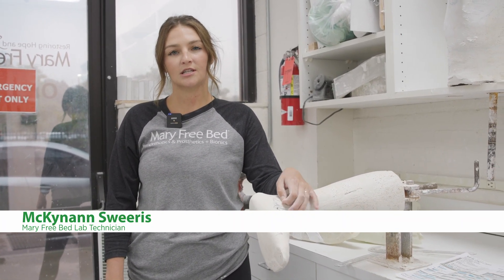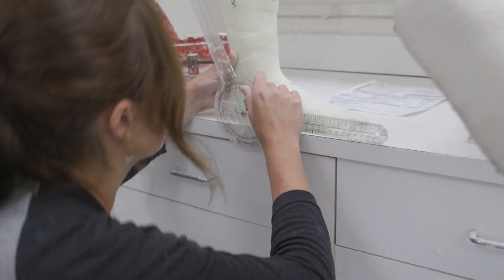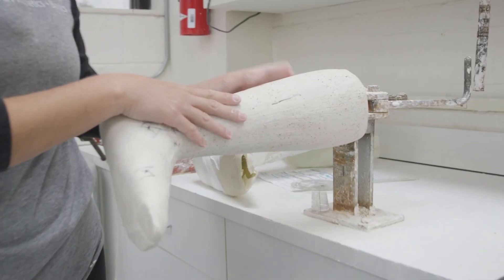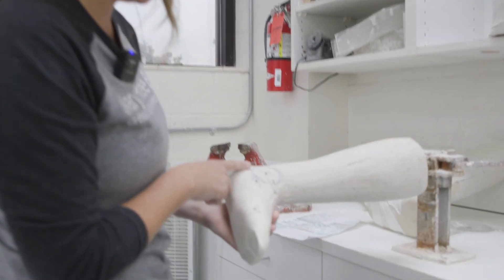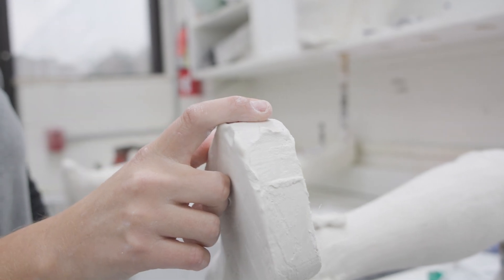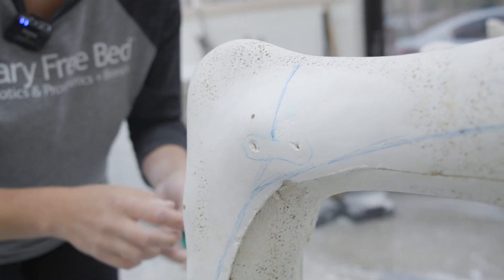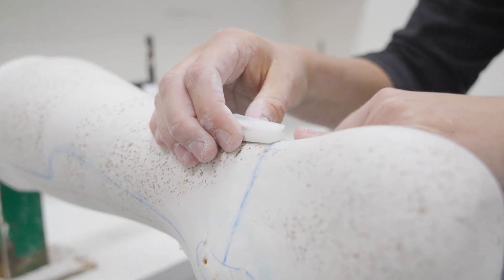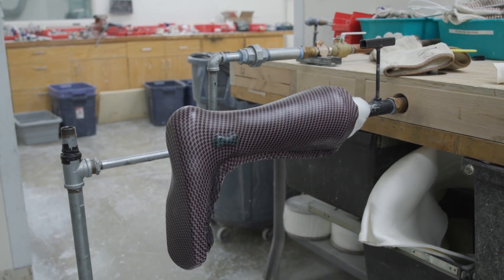How to make a custom AFO (ankle foot orthosis)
Mary Free Bed Technician, McKynnan, details the process from plaster to pulling.